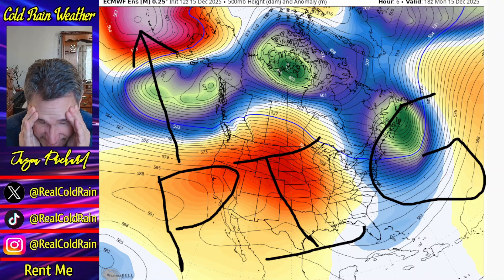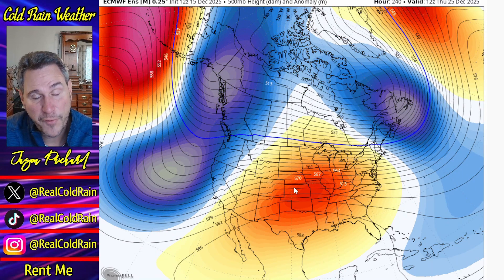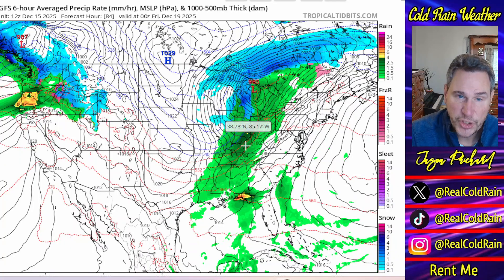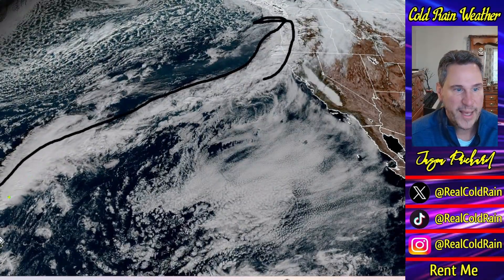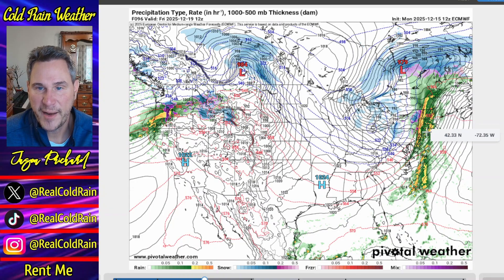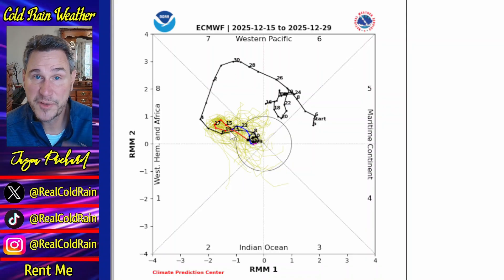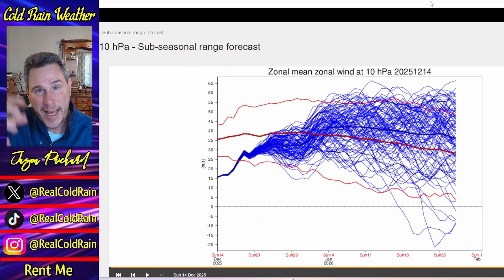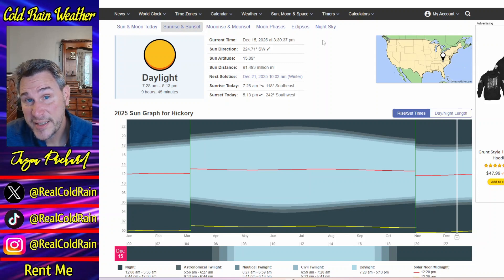We Have A PIG Problem With The WEATHER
The arctic blast is waning as the last of the cold weather leaves the US, at least for now.  But another polar air mass is headed into the United States as we head toward the weekend.  Tranquil weather is in the forecast for most of the lower 48, with the exception of the Pacific Northwest, where a ton of rain will fall over the next 2 weeks.  Some locations in the higher peaks could see over 20" of precipitation, some of which will fall in the form of snow.  But many locations will see flooding through the next 2 weeks.  Snow will pile up in the Cascades and the Coastal Range, and eventually the Rockies toward Colorado as we move through the period.  In the meantime, much of the Southwest, central and southern Plains, and across the southern tier into Florida will warm up much above normal.  That said, there are ways that the north and east could sneak in a winter storm or two, courtesy of wedging and arctic high pressure moving by across the north.  I cover all of that and more in today's video.

I may use model data from weatherbell.com, pivotalweather.com, and tropicaltidbits.com, weather.gov, along with various NOAA and NWS maps and data.